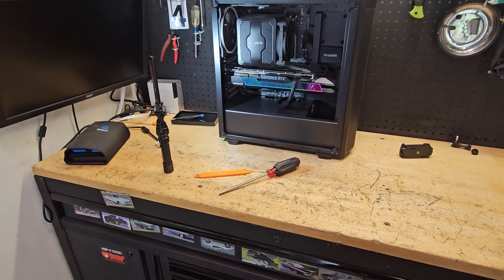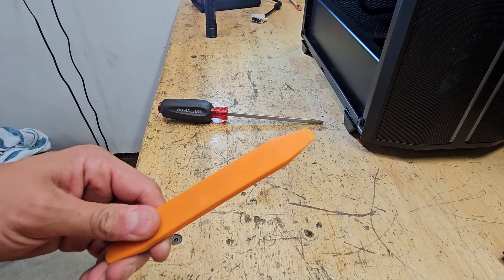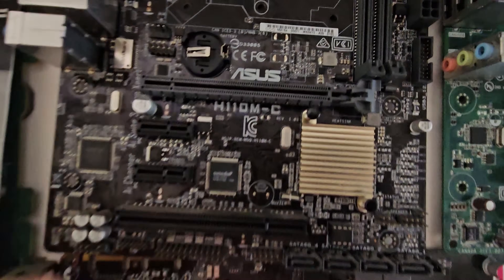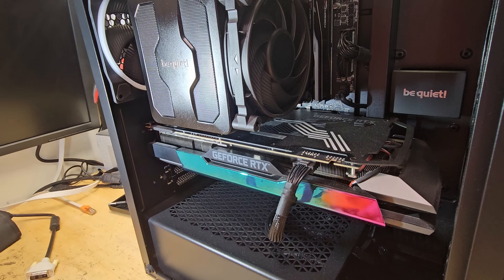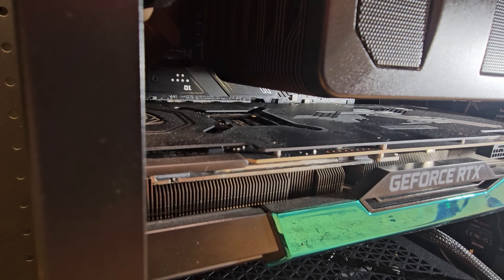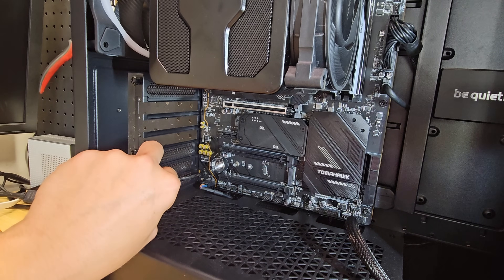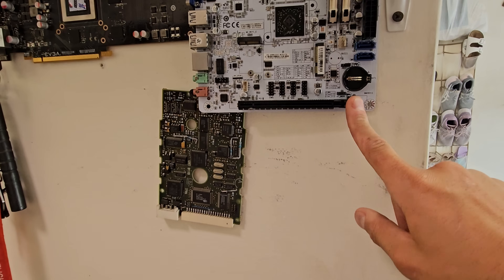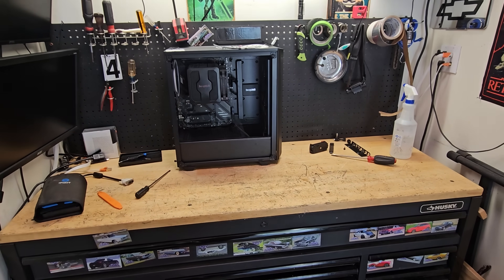GPU removal should not be hard but here are some tips and tricks!!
Budget PC builds, rebuilds, PC mods, reviews, and anything else tech related all done in my little garage!!!

Link to DLM Merchandise!!

Follow me on X, Instagram, and TikTok @DLMtechgarage

I am not an expert!! Everything I do is how I learn and I figured I'd turn the camera on and share! Everything I do you do at your own risk!!